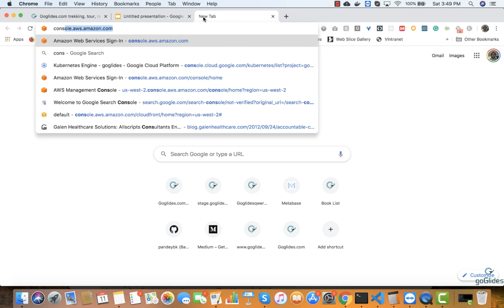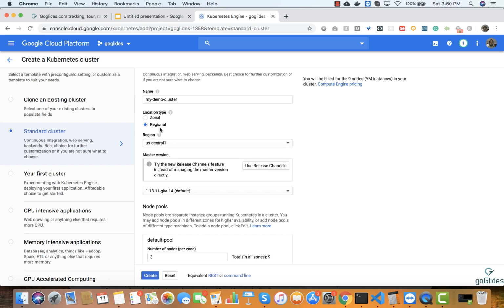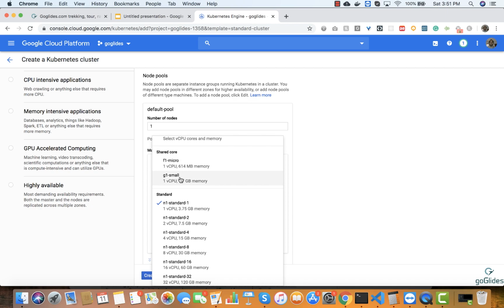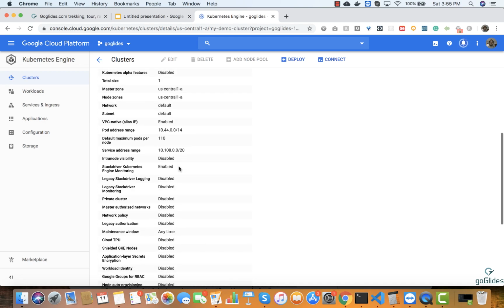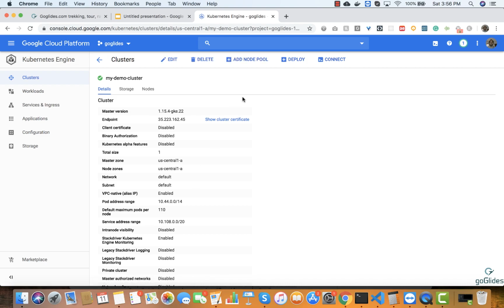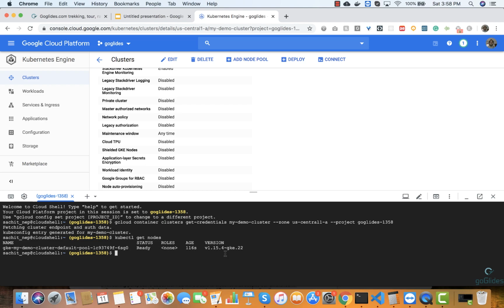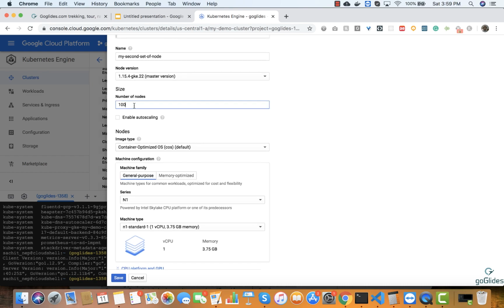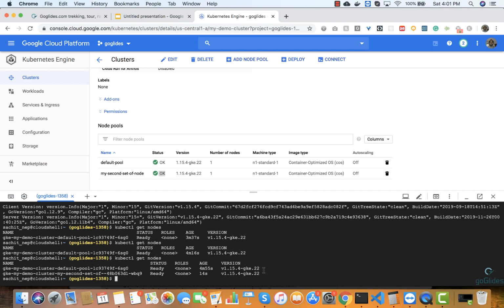K8s for Beginners: Create cluster using GKE